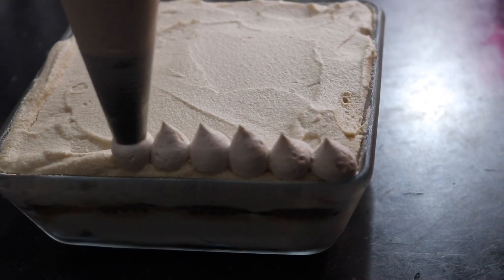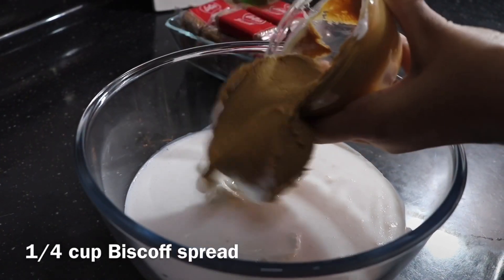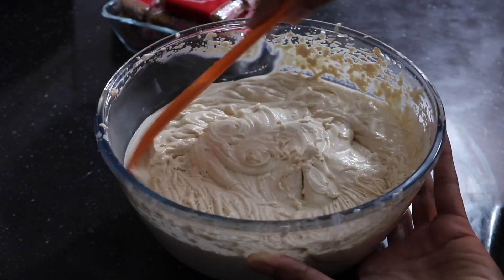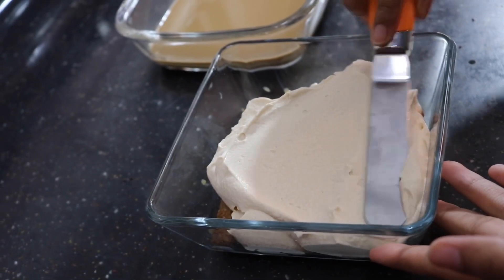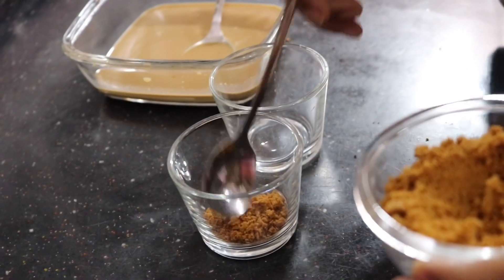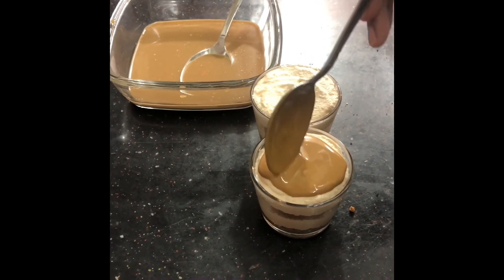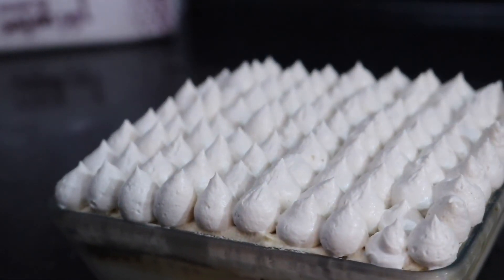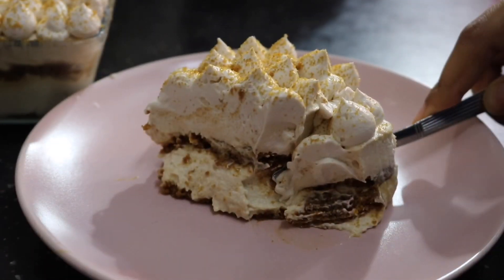Biscoff Dessert/@lovecooking9070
Mascarpone cheese at home